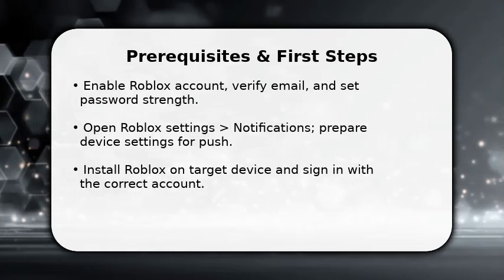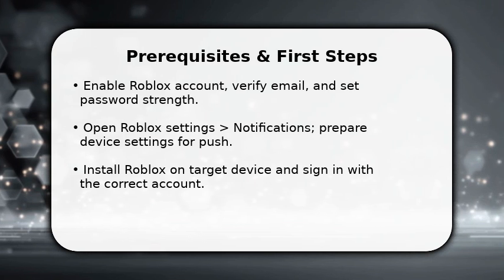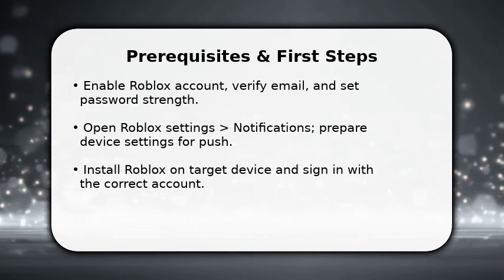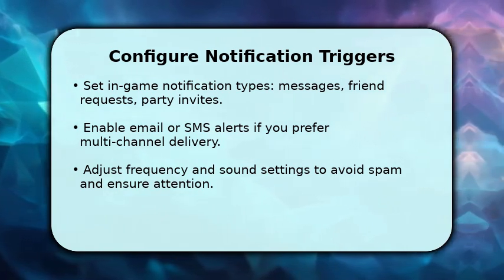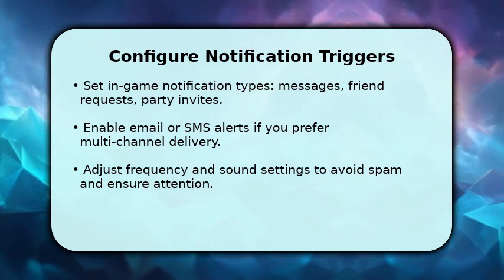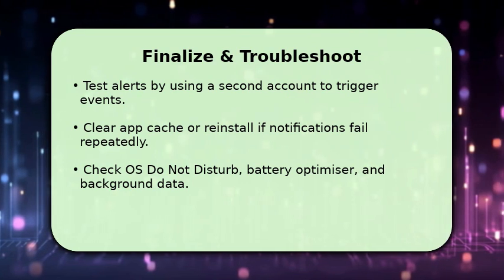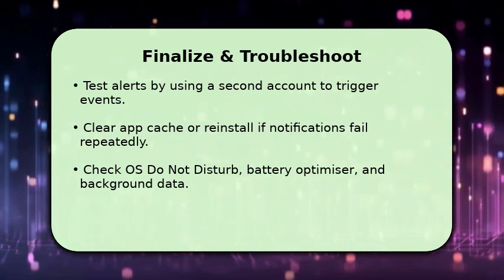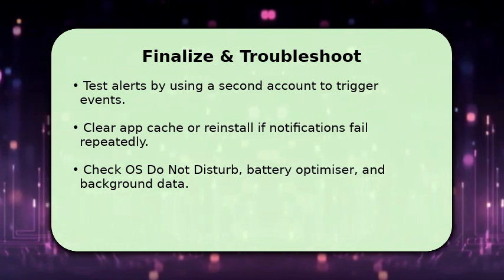How to Put Notifications on Roblox 2024 (only Way)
Learn the definitive method for enabling notifications on your Roblox account in 2024. This step-by-step guide covers all necessary settings and tips to ensure you never miss an update or event within this immersive gaming platform.